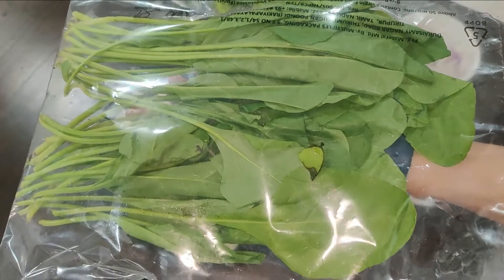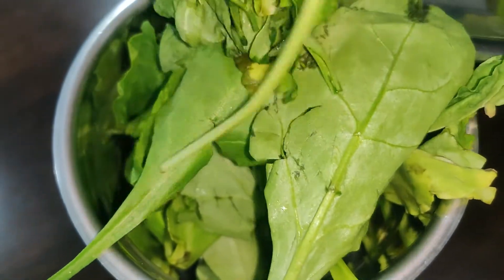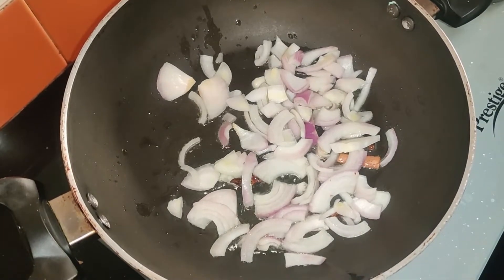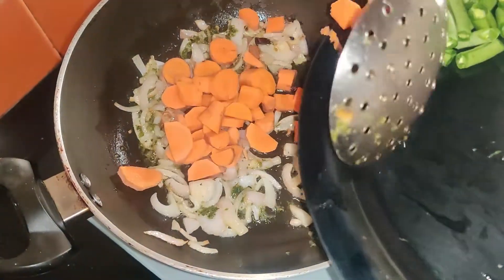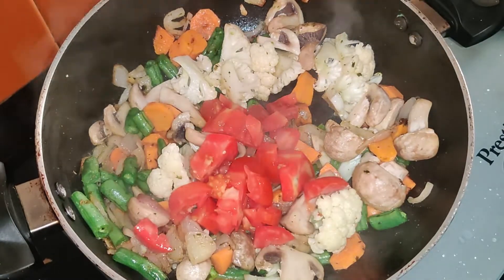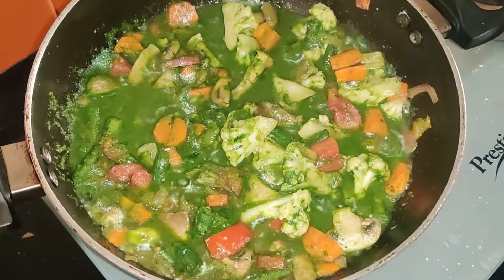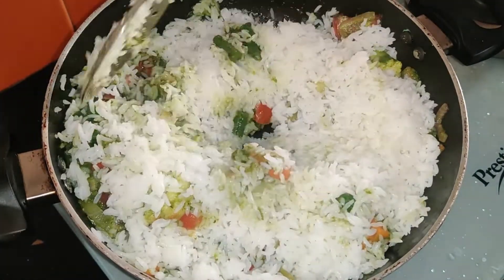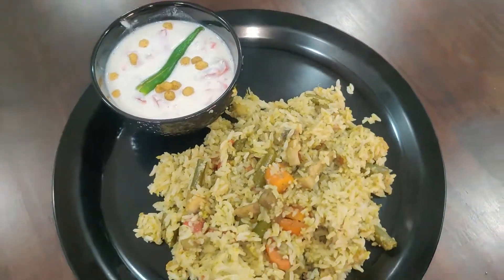Mushroom Rice with Spinach | Palak Mushroom Pulao | मशरूम पालक राईस dkcookings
Hello Friends,

Today's recipe is Spinach Mushroom Rice, also called Palak Mushroom Pulao.
Delicious quick lunch/dinner recipe. You can also prepare it for tiffin for school and office. Healthy recipe with too much good nutrients from spinach and other herbs.

Check out the Easiest way to prepare Spinach Mushroom Rice.